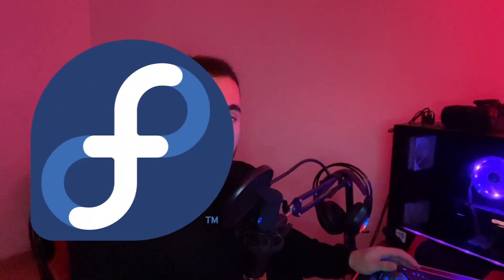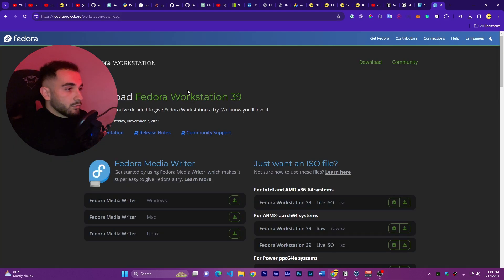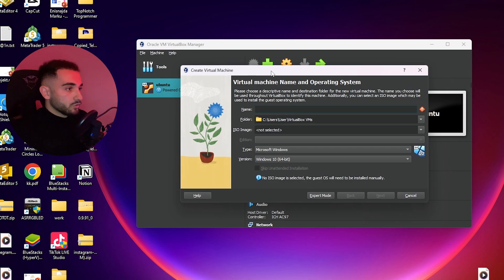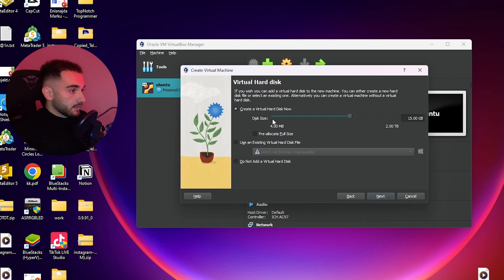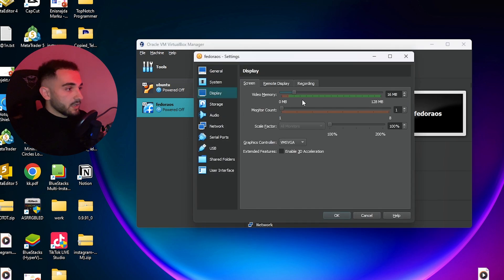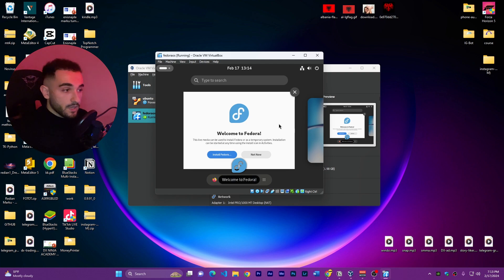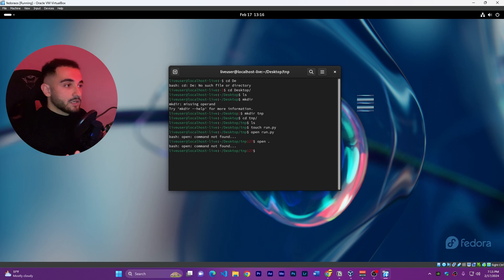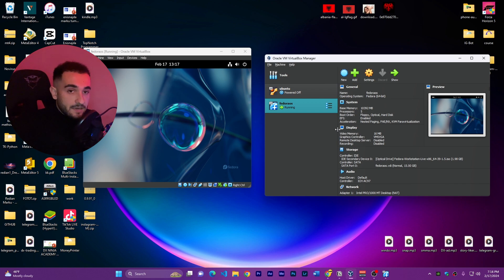How to Install Fedora OS in Virtual Box 2024 (latest version 39)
I am showing how to download and install Fedora Operating System in windows 11, windows 10 or windows 8. I am using VirtualBox to create a virtual machine and install Fedora on it. You can use Fedora for any project or just to take a look.

TIMESTAMPS ⌛
00:00 -Intro
00:30 -Download Fedora ISO
01:05 -Download Virtual Box
01:30 -Create Virtual Machine
03:14 -Install Fedora
04:10 -Fedora OS Review